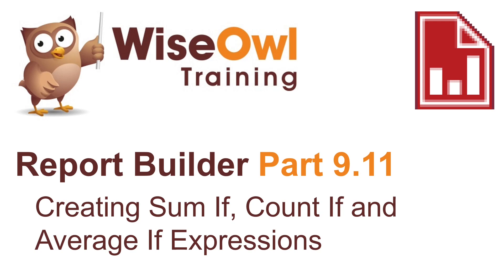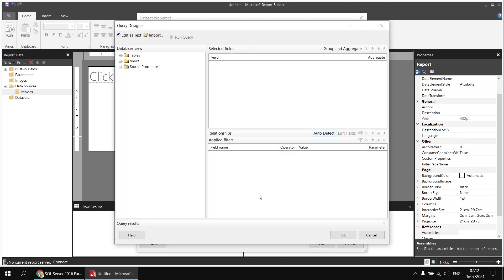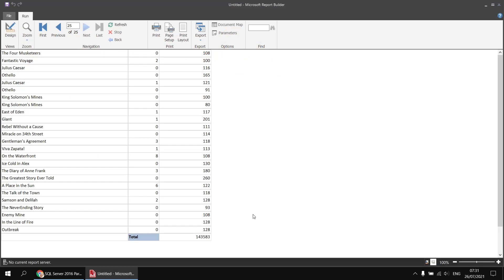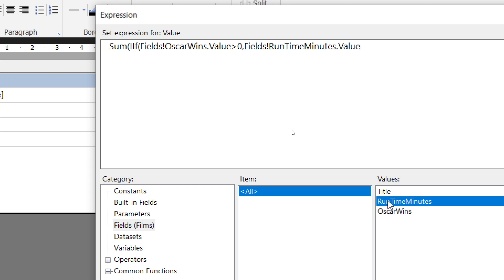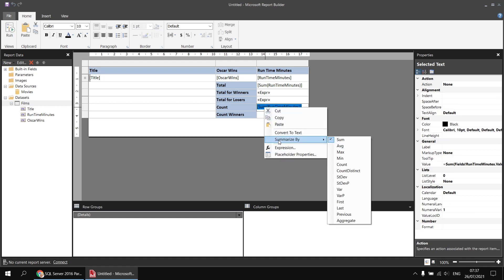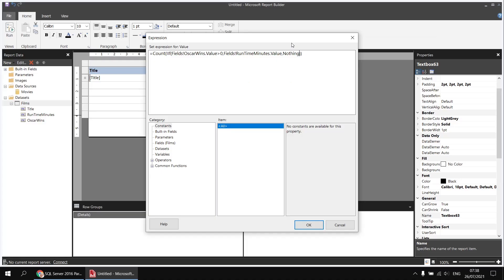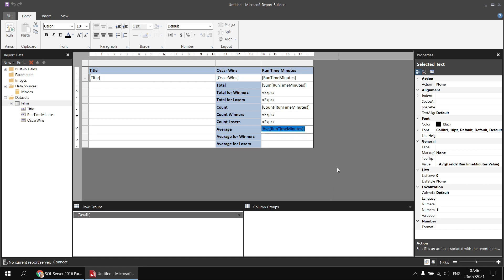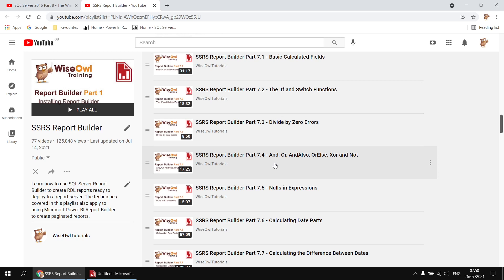SSRS Report Builder Part 9.11 - Creating Sum If, Count If and Average If Expressions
Chapters
00:00 Topic List
00:36 Creating a Data Source and Dataset
01:51 Creating a Table with a Total
03:09 Combining a Sum and IIf Function
05:41 Combining Count and IIf Functions
08:46 Combining Average and IIf Functions

This video explains how to nest an IIf function inside aggregate functions such as Sum, Count and Avg to create conditional aggregates.